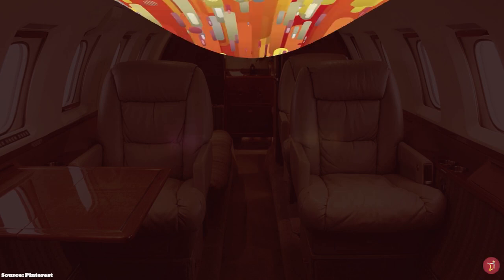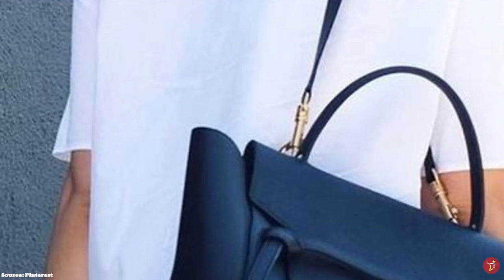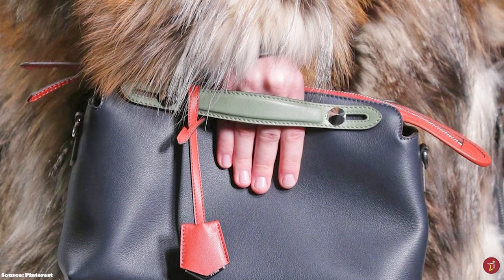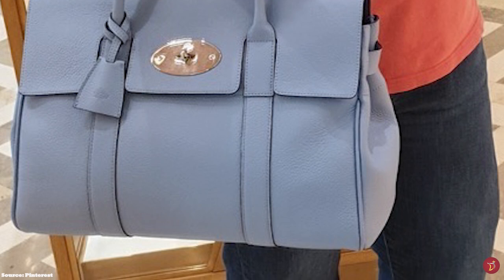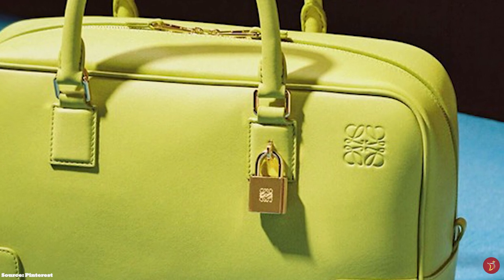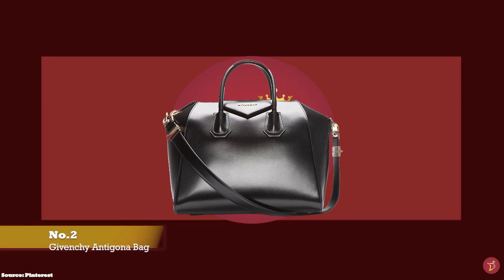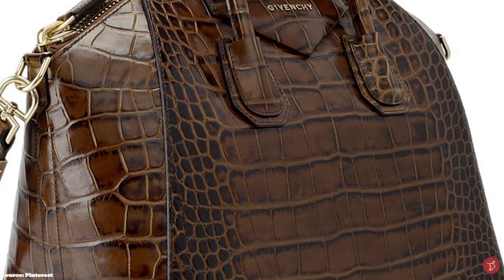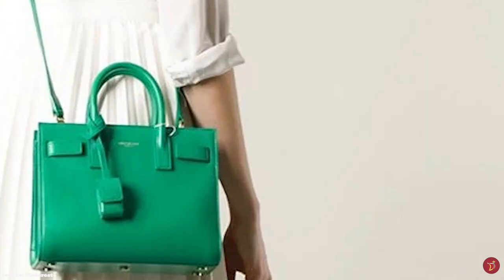Get YOUR Money's Worth| 6 Great (Value For Money) *LUXURY HANDBAGS* For Work in 2023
We will take a look at 6 GREAT Everyday Value for Money Work Luxury Bags for YOUR Collection. Some timeless, classic and iconic options that you can consider adding to your luxury handbag collection.  Do you consider our picks worthy for your luxury collection? We believe our options will stand the test of time and fashion, so that you can use them season after season.